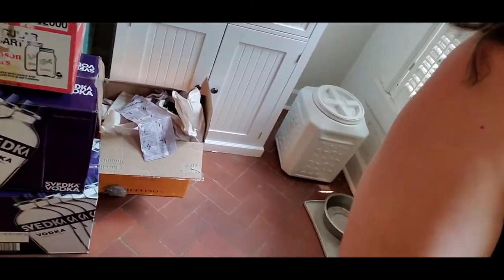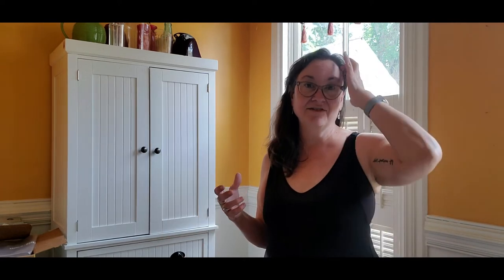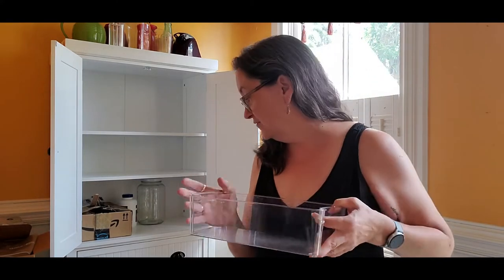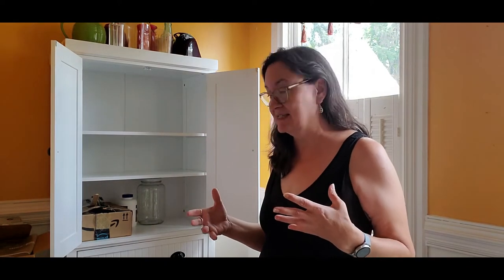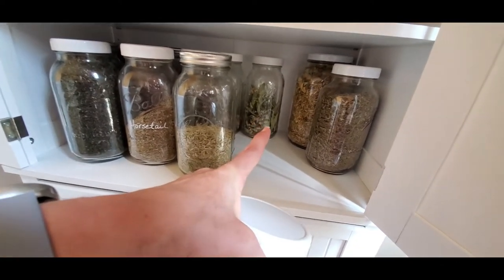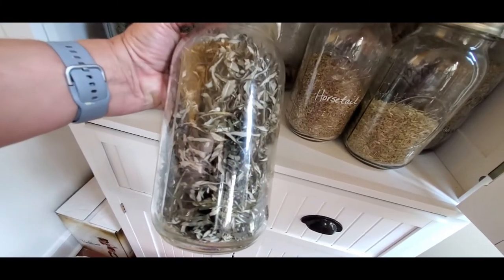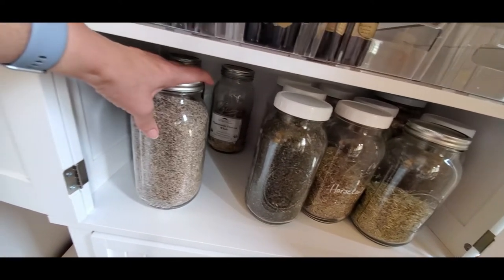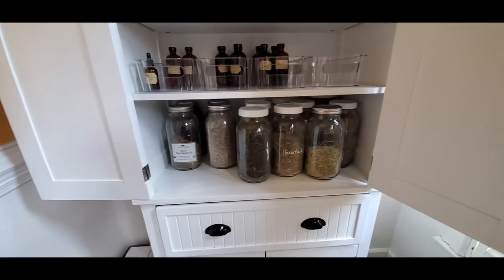A Witch's Kitchen: organizing the herb cabinet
I chose to do an "easy" project for my Saturday job. It was time to finally unpack and organize all my herbs and potions.